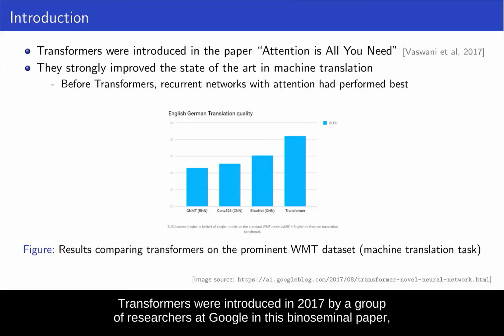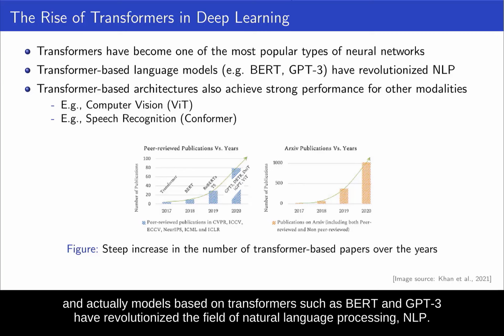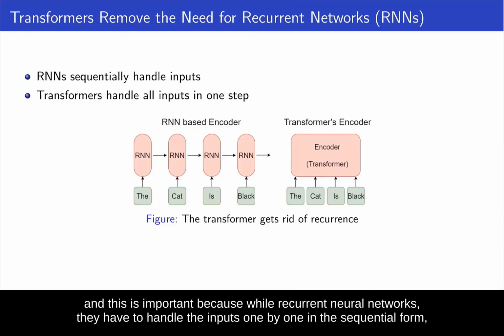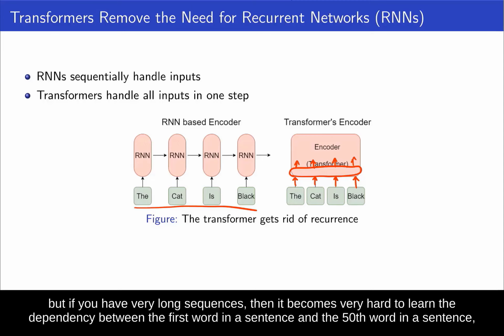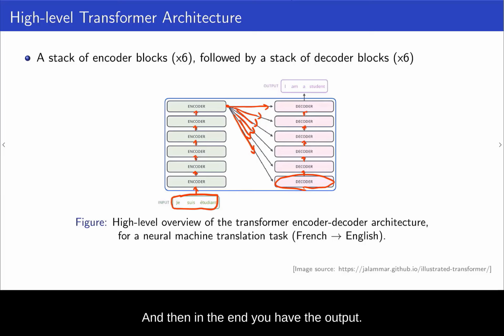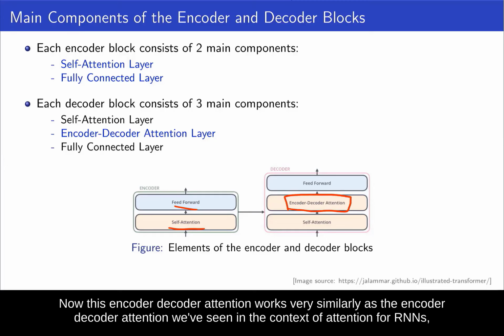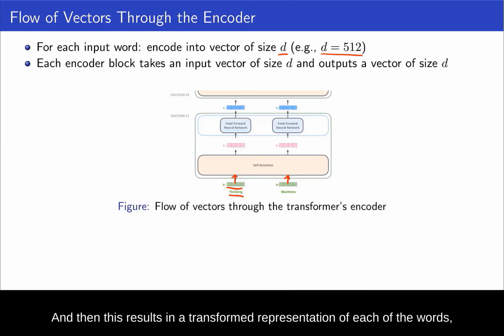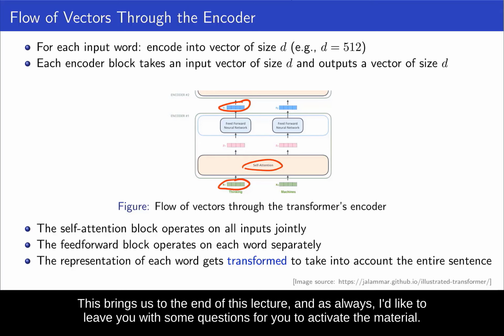08.04 Transformers: Overview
In this video we discuss a high-level overview of transformers.